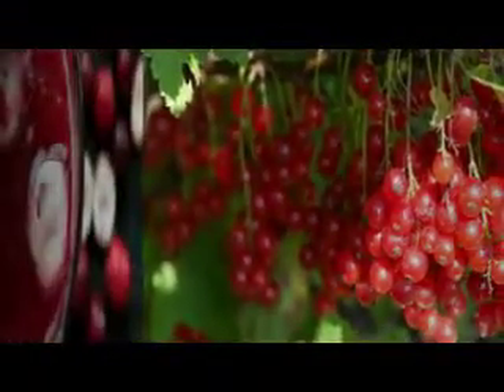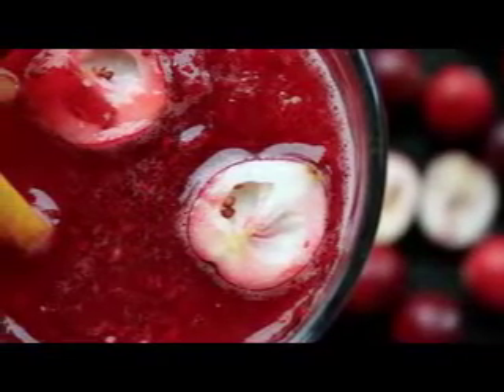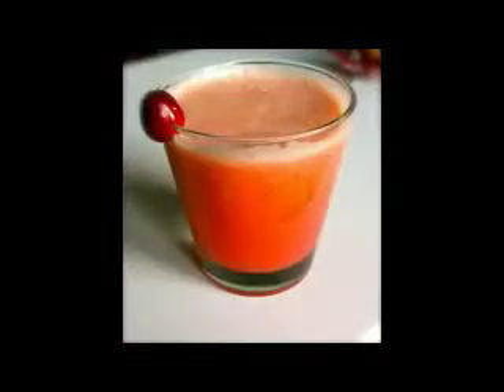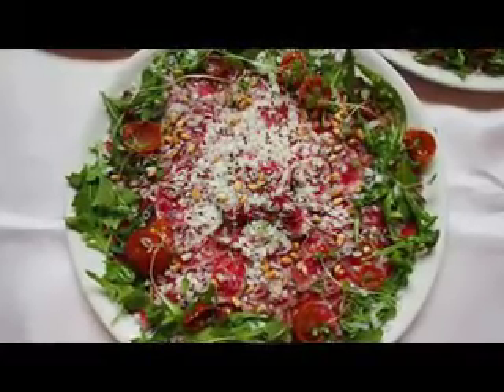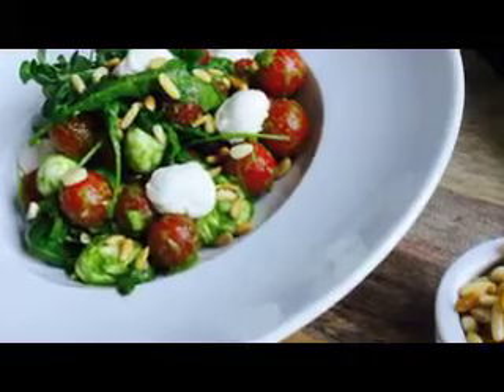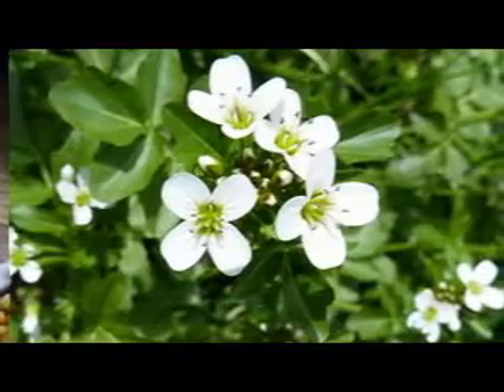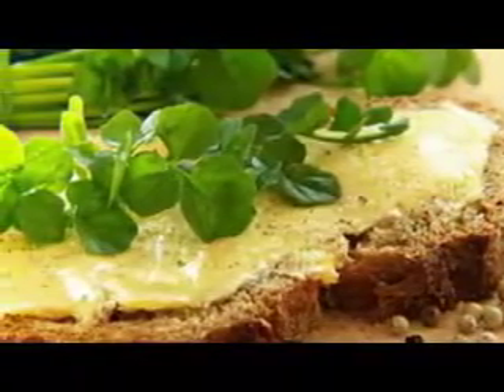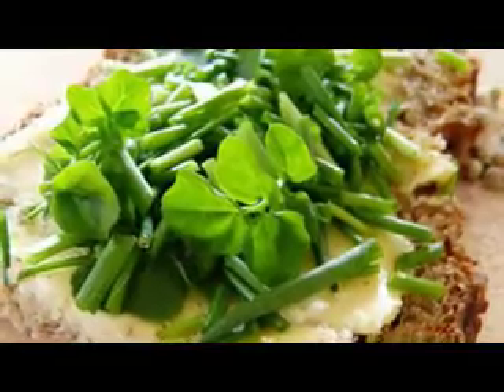Best Three stomach flattening foods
You are presumably trusting that there are some wonderful sustenances to straighten your stomach...well there are certainly a few nourishments that can fill in as an impetus of the correct supplements for your stomach leveling voyage. Truly, it's a voyage, not a simple assignment, but rather there is trust, particularly on the off chance that you take after the correct rules for legitimate eating regimen and exercise.

Before you change your shopping for food rundown to incorporate more nourishments to level your stomach (and expel sustenances that swell your stomach!), you ought to likewise plan to eat more than 3 suppers per day - a great begin is eat 5 little dinners daily. You should locate a decent metabolic adding machine and decide your day by day caloric necessities. One all the more thing, increment your water consumption. Actually, if this rundown were "Beverages and Foods to Flatten your Stomach," water would be on the highest priority on the rundown!

The privilege metabolic number cruncher will likewise furnish you with a breakdown of what number of calories should originate from fats, sugars, and proteins. This rundown of sustenances to level your stomach will be broken into these three classes.

# Use Ginger to Lose Weight
# BREAKFAST FRUITS AND VEGGIES Foods for Weight Loss
# Fall Diet Foods for Weight Loss
# high protein lunch ideas for weight loss
# Salad Recipes for Weight Loss
# Any Way to Lose Weight using Lemon and Ginger
# The Best Weight Loss for Essential Proteins
# Suffer Summer Diet Foods for Weight Loss
# Two Salad Best Recipes for Weight Loss

Fats

Monounsaturated unsaturated fats are to a great degree good to your stomach leveling exertion - the best sources are avocado, nuts and seeds, olive oil, olives, and dim chocolate. These sustenances are overwhelming on calories per serving so you will need to expend little, measured segments. For instance, 3 cuts of an avocado aggregate 50 calories, so you'll most likely just need to have half of an avocado at any given moment. You'll likely find that you can check your longings - rich, sweet, or salty - with one of the sustenances from this gathering! Simply recall there is a HUGE contrast between great fats and terrible fats. Concentrate on monounsaturated fats (polyunsaturated fats are great as well).

Sugars

The most prominent and understood wellsprings of carbs are not found on this rundown of nourishments to level your stomach. You need to consider carbs that are likewise high in fiber as well as different supplements. For instance, Farro and Quinoa are incredible starch sources that are likewise pressed with protein and fiber. You can likewise appreciate a sweet potato or a yam.

For lighter, more nibble y sugars, hope to organic products, vegetables and berries. Oranges and melon are not as sugar-stacked as pears or apples, but rather are fantastic wellsprings of fiber, vitamin C and beta carotene; all of which advance sound cell work in the body. With regards to veggies, think verdant green, for example, spinach and collard greens. Collard greens are stacked with Vitamin K which keeps insulin levels unfaltering, a gigantic factor in keeping up a decent 'eating routine' and straightening your stomach! At long last, you may appreciate a modest bunch of berries - the best wellspring of cancer prevention agents and vitality.